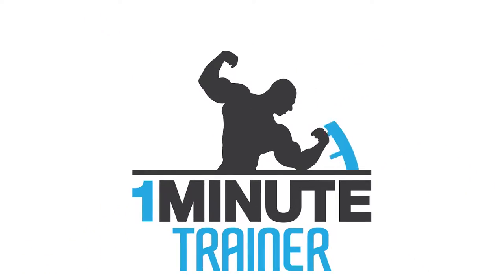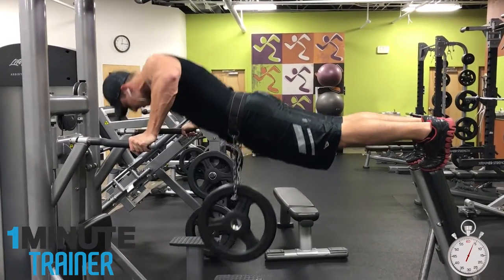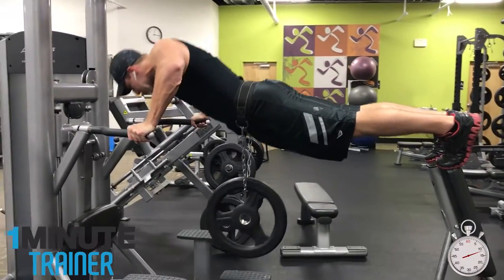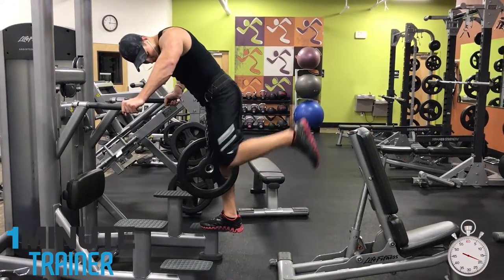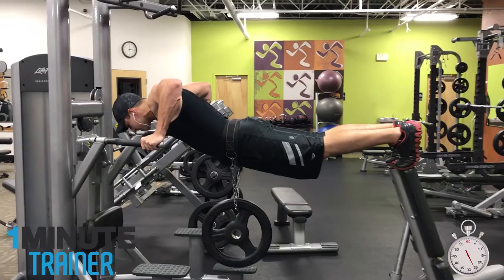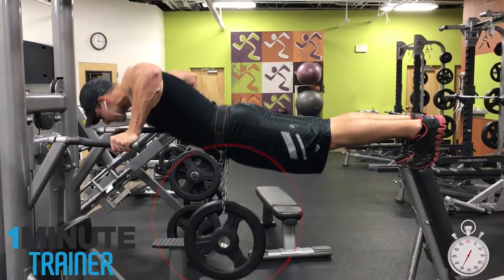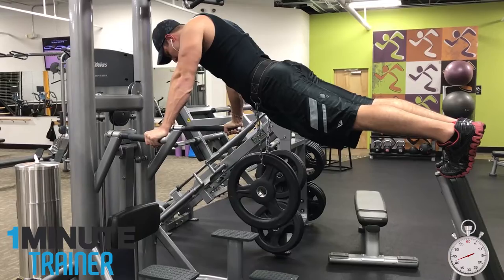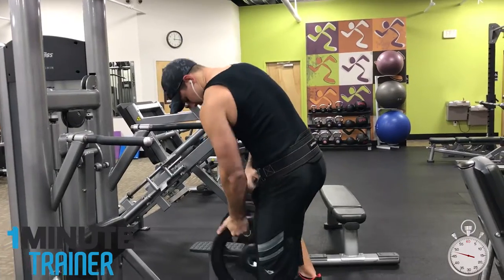How to: Chest Danger Dips (Sketchiest Exercise Ever)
crazy chest dip

Not for the faint of heart, What a creative and dangerous way to work out your chest.

I'm not sure what to call this, so lets call is Chest Danger Dips.  Yes, that sounds fitting.

What you want to do (or rather not want to do) is find a way to elevate your feet while performing a chest dip.

I found that this puts a great and pretty intense stretch on the pectoral muscle, and you really feel the pecs contracting as
you are going upwards.

I didn't think this was dangerous enough, so I decided to add some weight for good measure.

I don't exactly recommend this exercise, but if you are looking for a new and dangerous way to kill your chest, and draw
some looks at the gym, this may just be your answer.

Go out there and be fucking different